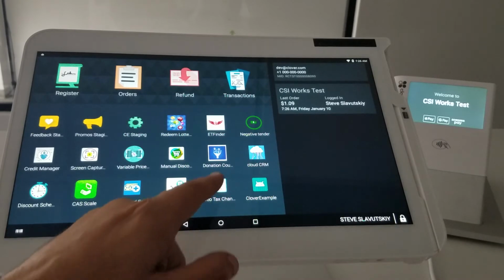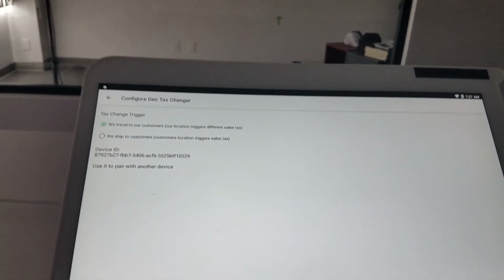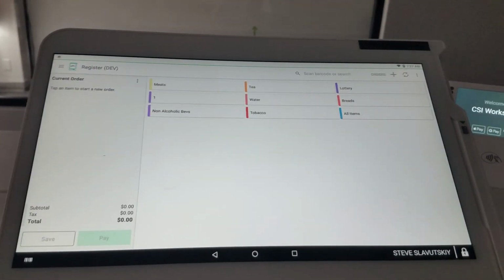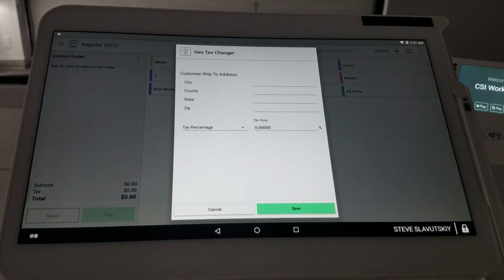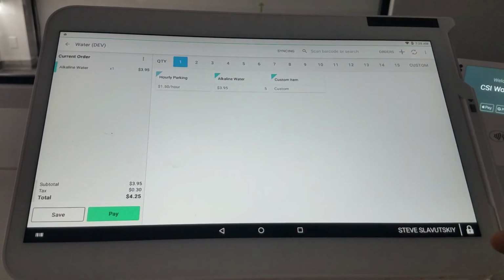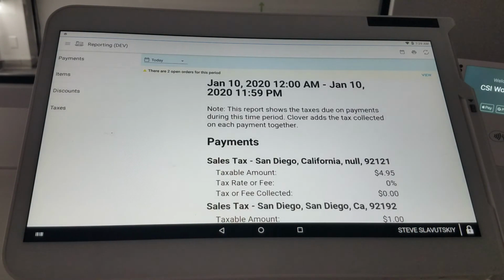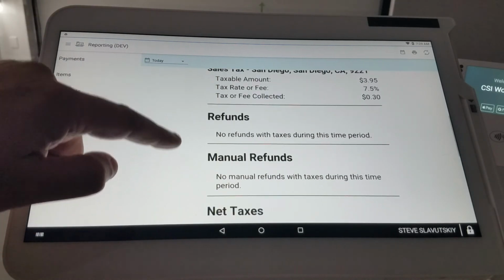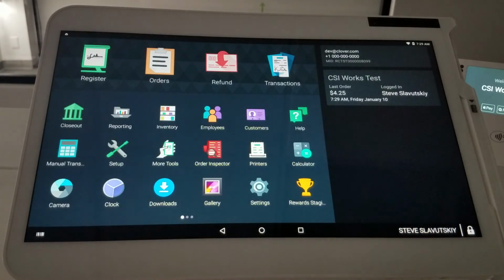Geo tax changer how to handle sales tax charge for drop ship merchants.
To install Geo Tax Changer on Clover use the following